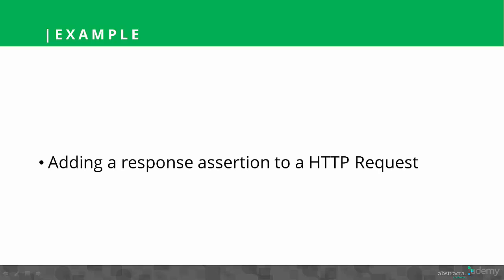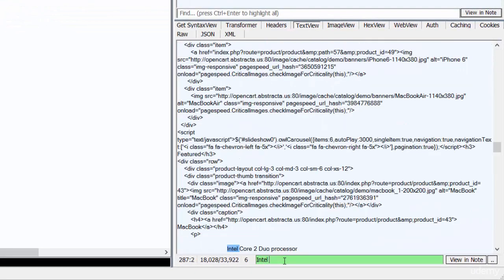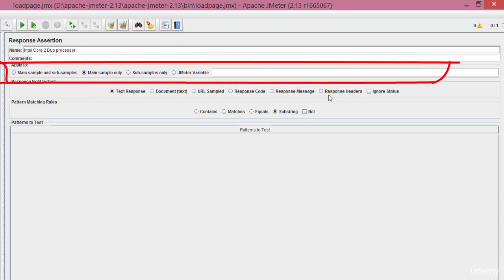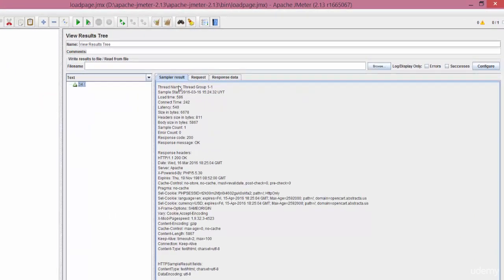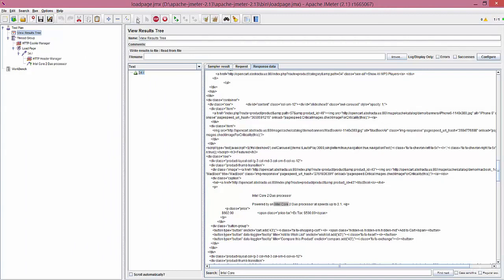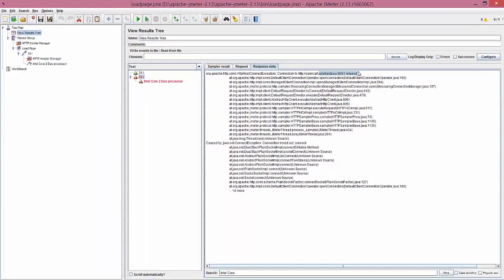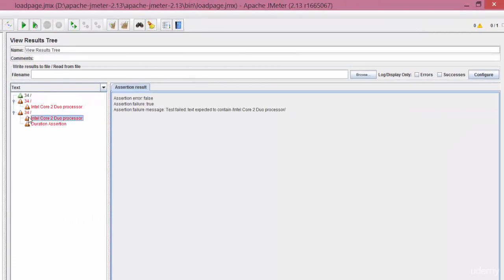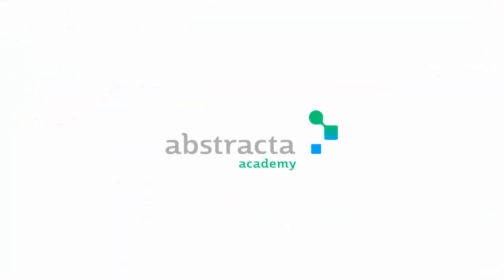Assertions in J Meter